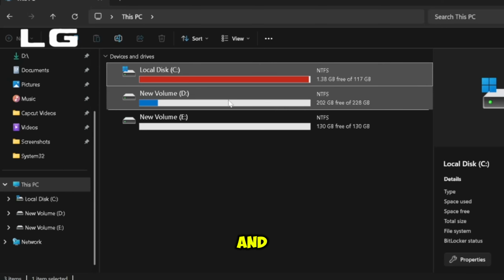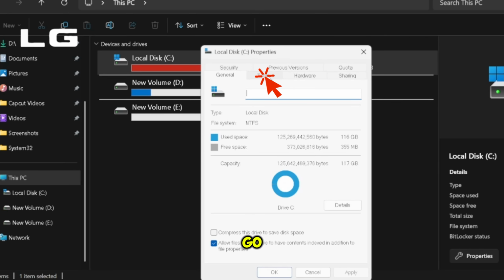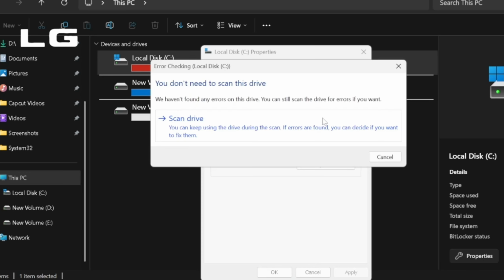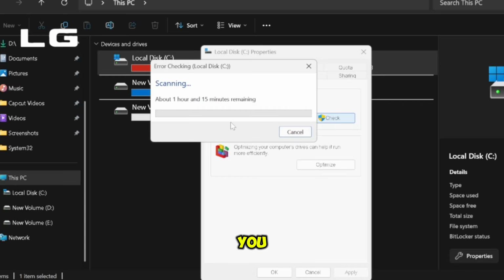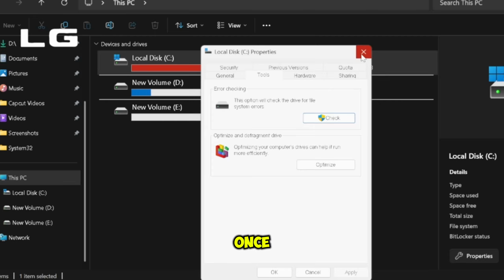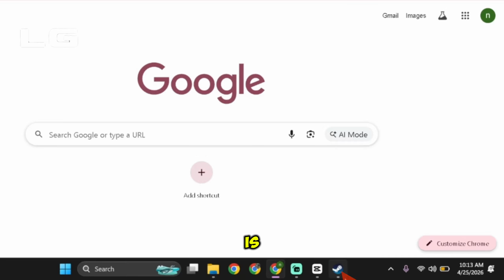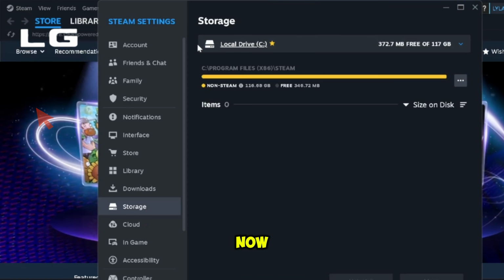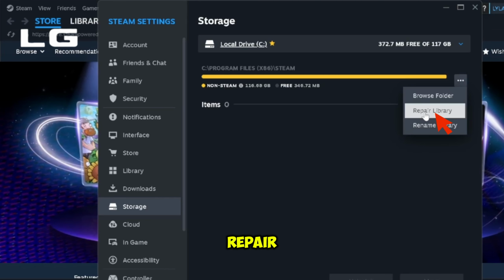How to Fix Steam Verify Game Files Every Time Problem (2026) | Steam Verification Fix Guide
Want to fix Steam verify games every time problem? This tutorial explains how to stop repeated game verification, fix file issues, and improve Steam performance.

00:00 – Introduction
00:05 – How to Fix Steam Verify Games Issue (Step-by-Step)